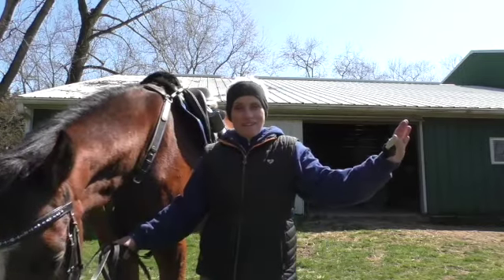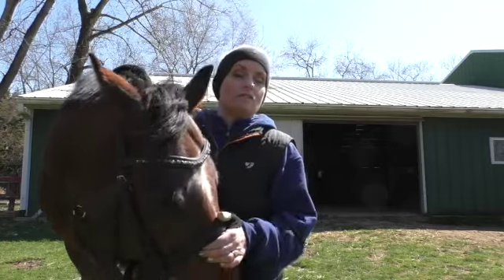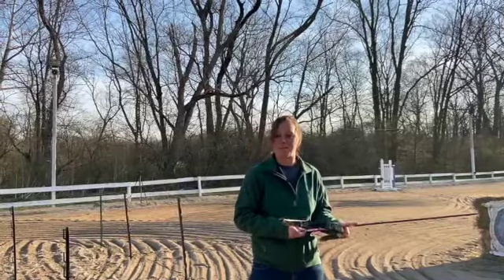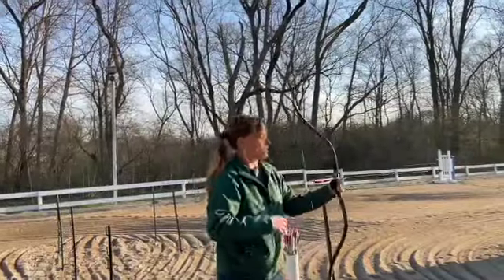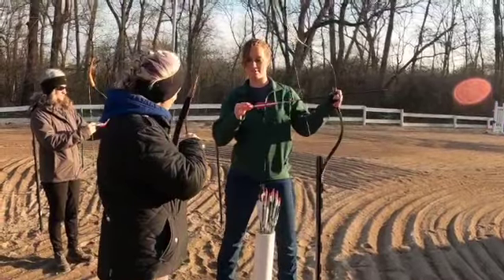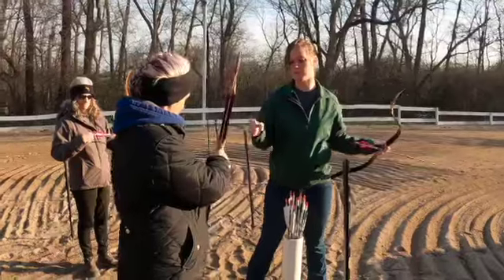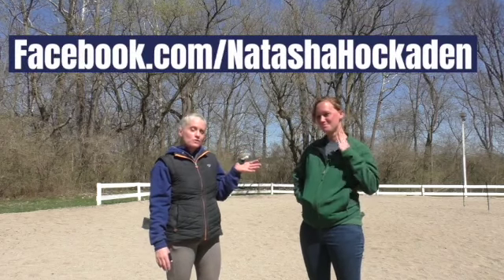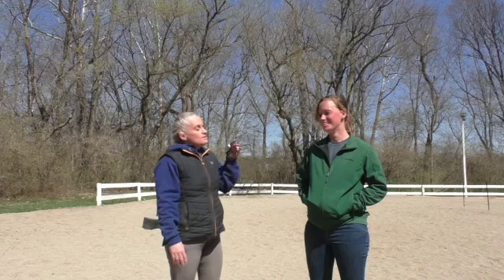How to Write about Mounted Archery Accurately in Fantasy Fiction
Are you fantasy writer? Then chances are you might have to write about horses sooner or later. In today’s video I break down some of the basics of writing about horses accurately in mounted archery.

~Bio~
Mindee Arnett is the author of the YA high fantasy series Onyx & Ivory, the critically acclaimed sci-fi thriller Avalon, and the contemporary fantasy series Arkwell Academy. An avid eventer and crossfitter, she lives on a farm in Germantown, Ohio with her husband, two kids, and assorted animals. When not telling tales of magic, the supernatural, or outer space, she can be found on a horse or underneath a barbell.

~References~
Facebook.com/NatashaHockaden

The Long March - Traditional Celtic instruments licensed through zapslat.com Artist: David-Gyn Jones